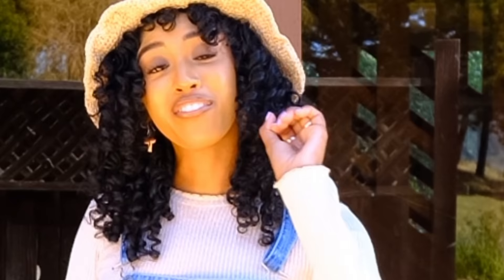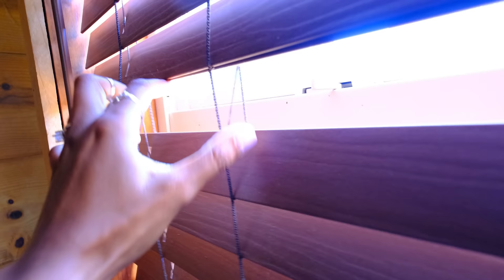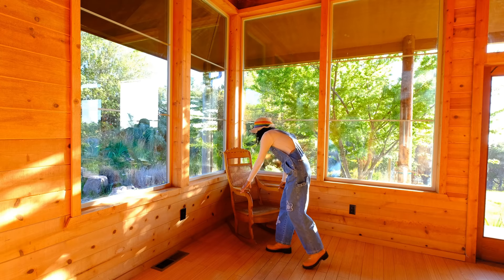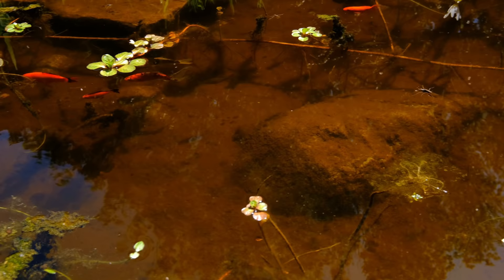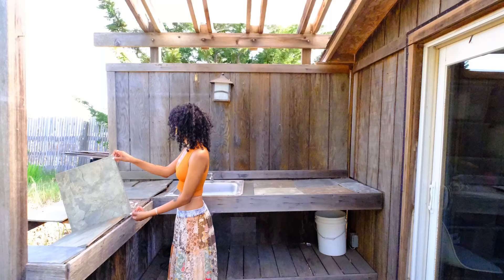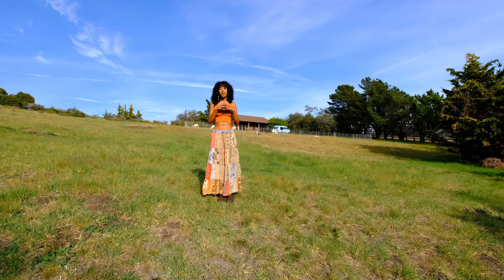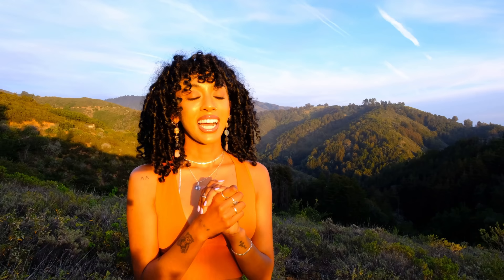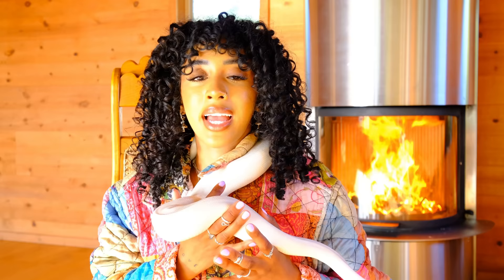I bought a house!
Sup dudes and dudettes,

Long time no see….again. Hope you’re not too mad at me:(  It’s  been a challenging year and I just wanted to give you the best version of myself.  And I am indeed doing a lot better! I’m so stoked to finally be back and to share this amazing next chapter of my life with you guys. I bought a home set on 5 acres of land  to start the tiny farm of my dreams and to have space to work on my vans.  It took a lot to bring this property into fruition and I can’t wait to continue this journey with you.

Jennelle and Alfredo